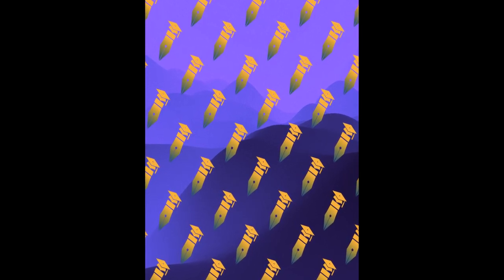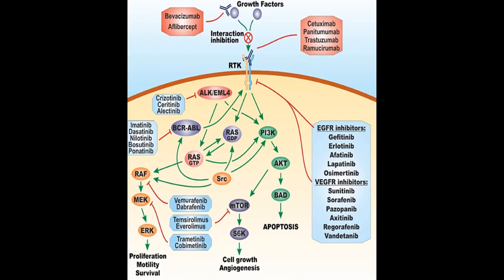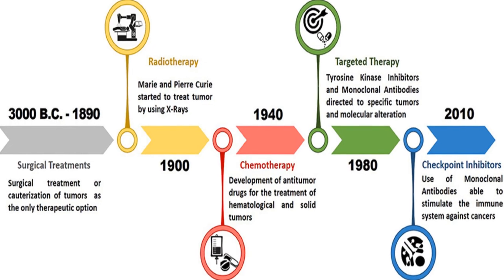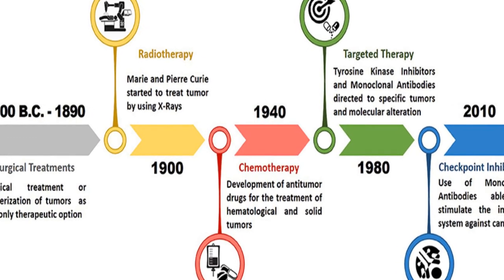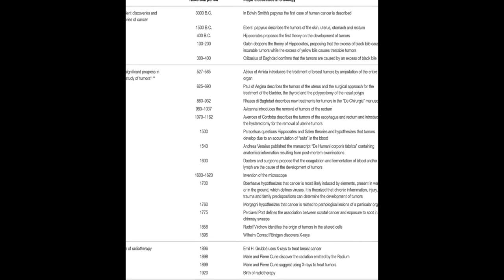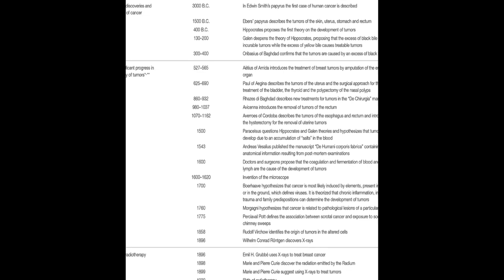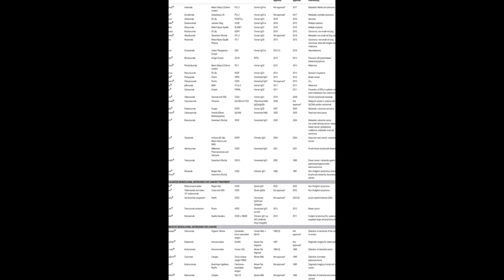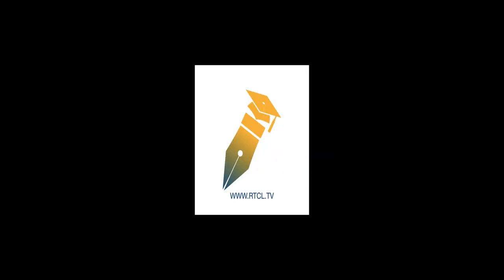Evolution of Cancer Pharmacological Treatments at the Turn of the Third Millennium | RTCL.TV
### Keywords ###

### Article Attribution ###
Title: Evolution of Cancer Pharmacological Treatments at the Turn of the Third Millennium
Authors: Luca Falzone, Salvatore Salomone, Salvatore Salomone, Massimo Libra ,and Massimo Libra

### Video Timestamps ###
0:00:00 - Summary
0:01:13 - Title
0:01:20 - Tail
0:01:25 - End